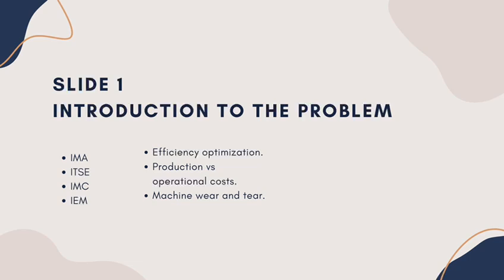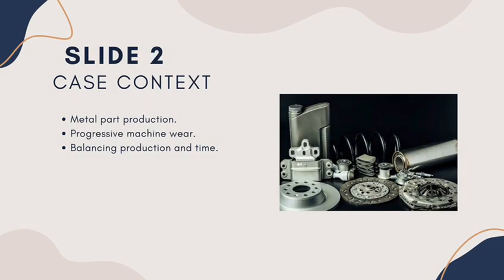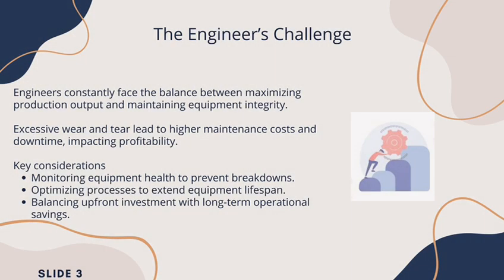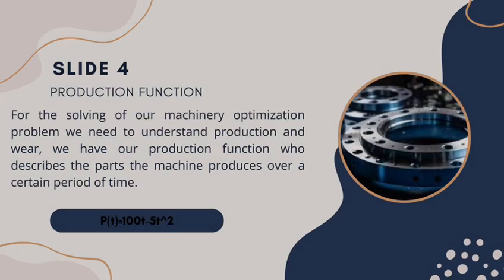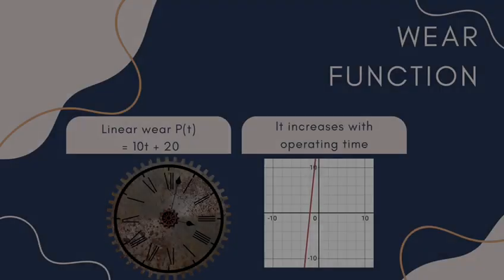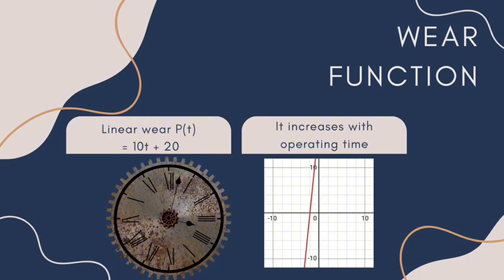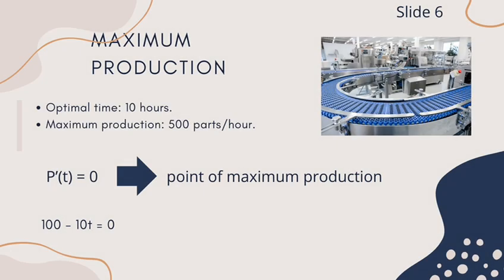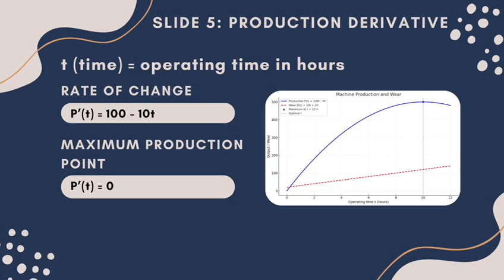Pía calculo diferencial